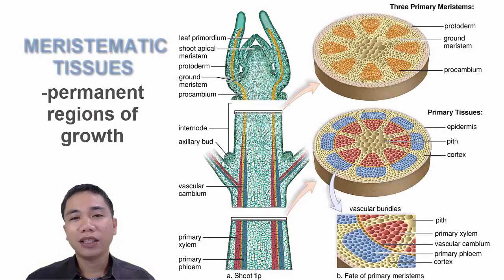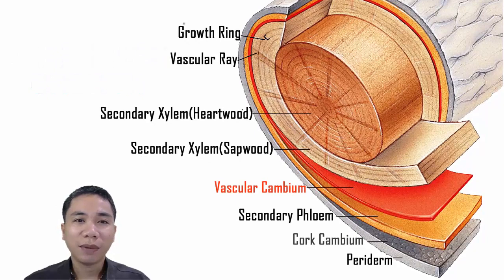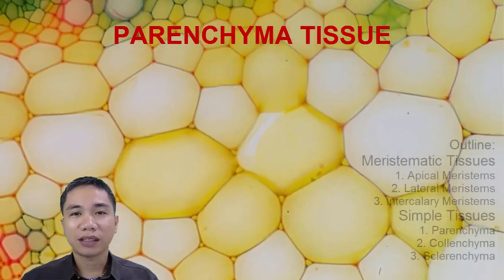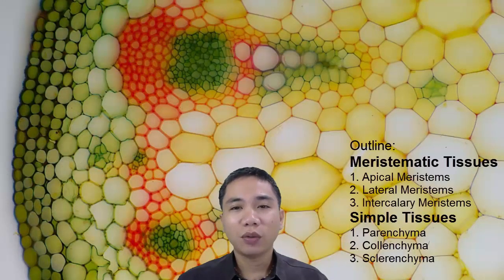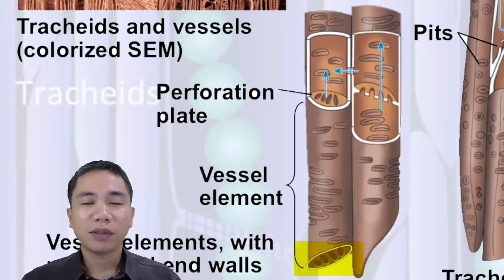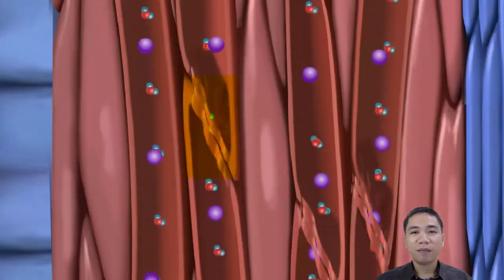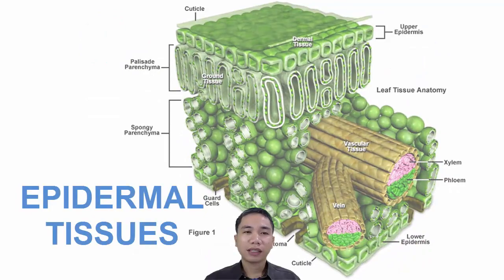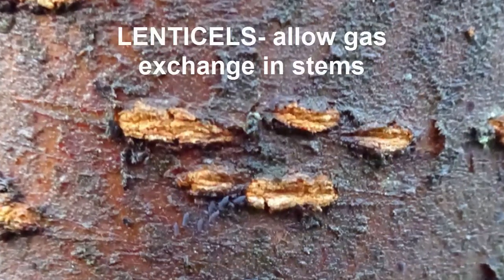Plant Tissues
Lecture Video 3 of Plant Biology Series